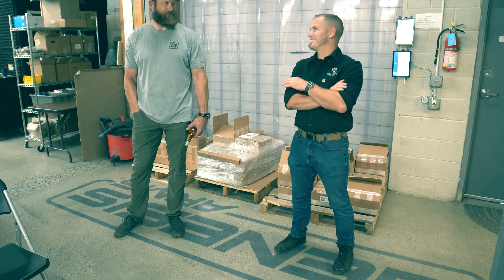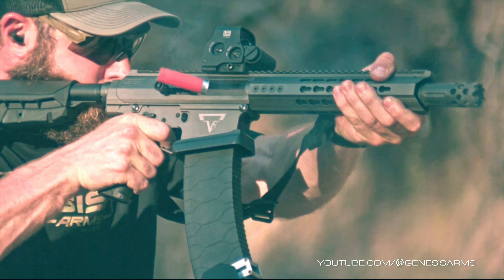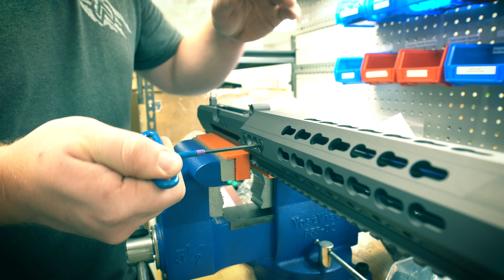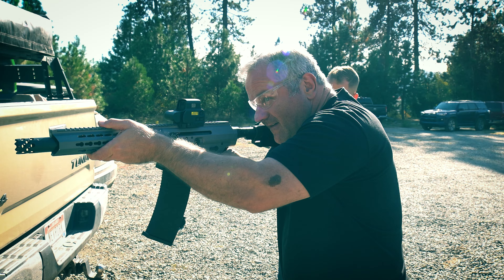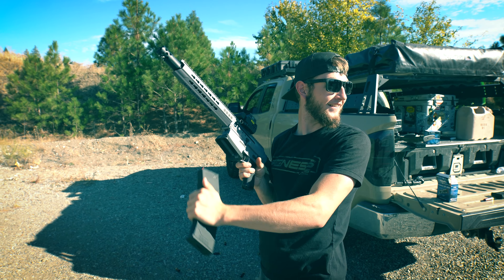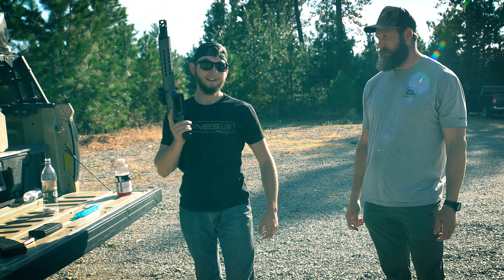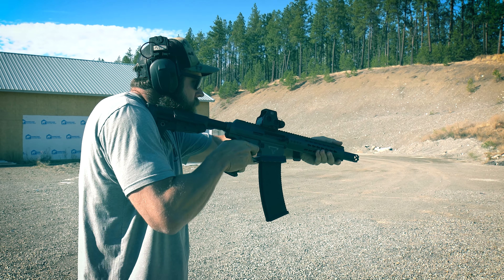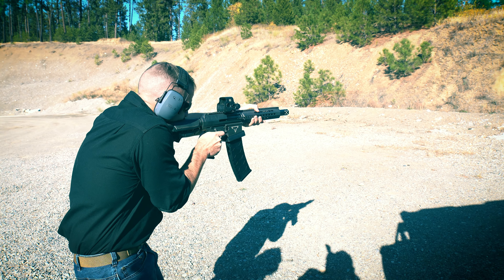Wolverine Airsoft visits Genesis Arms: Will the MTW Gen-12 Impress?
Join Rich on his journey to Idaho as Wolverine Airsoft meets with Genesis Arms to unveil the first licensed HPA replica of their iconic Gen-12 shotgun, famously featured in John Wick Chapter 4. The awesome Genesis Arms team got see first-hand how the Modular Training Weapon and HAVOC technology replicate their original firearm for airsoft and adds new training possibilities.

We want to thank Evike Manufacturing Group and Taran Tactical Innovations for their help making this possible. A massive thank you to Genesis Arms for all the help provided to us during the development process, for graciously hosting us, giving us an inside look at their operations, and of course for building such a fantastic shotgun.